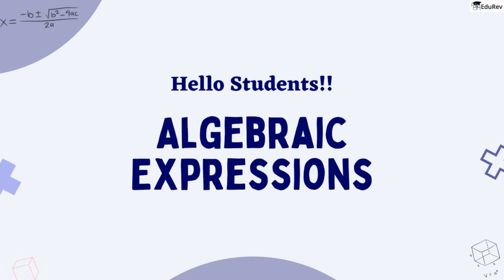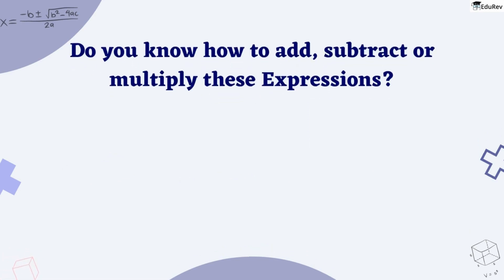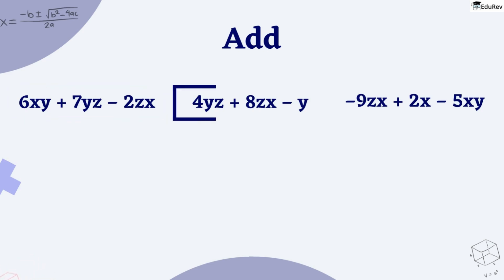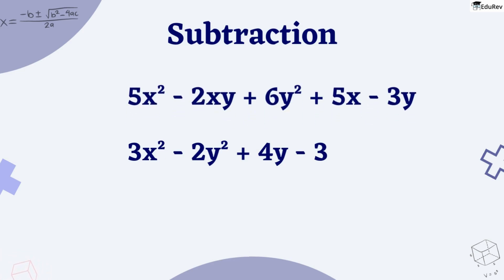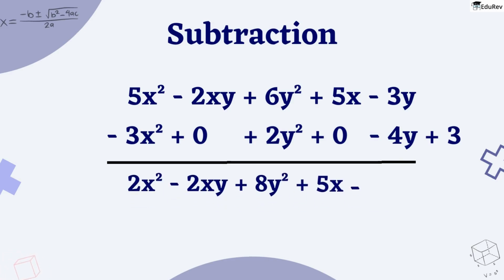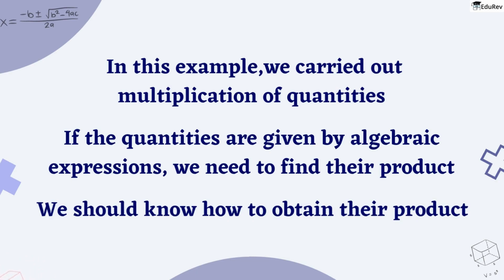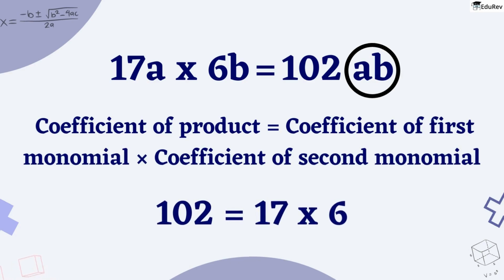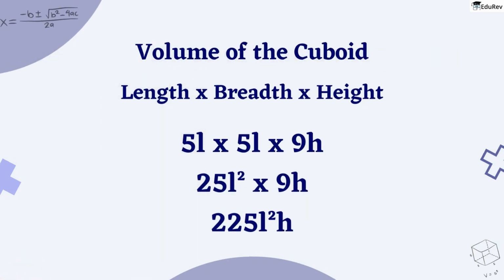Algebraic Expressions & Identities: Addition, Subtraction & Multiplication | Maths | Class 8